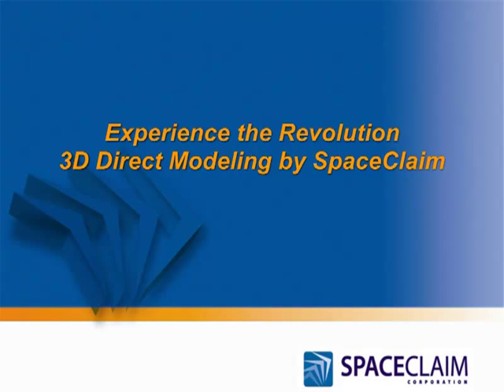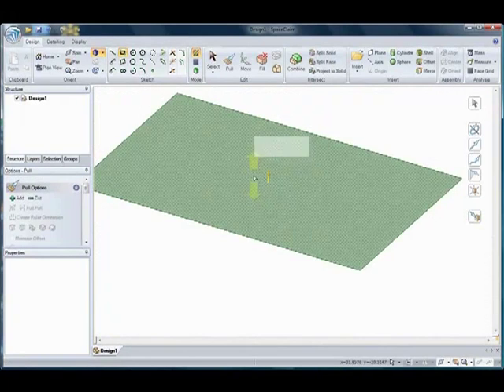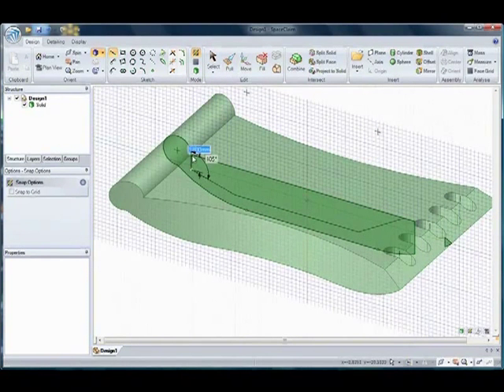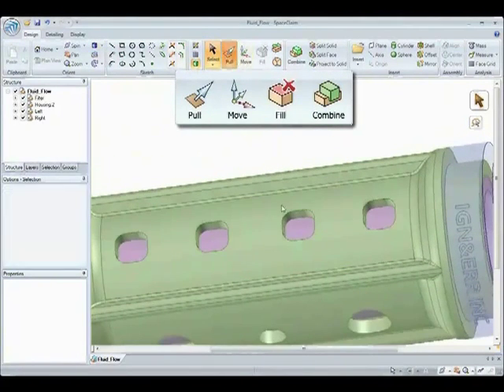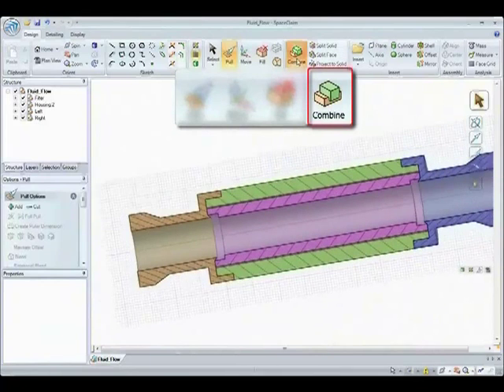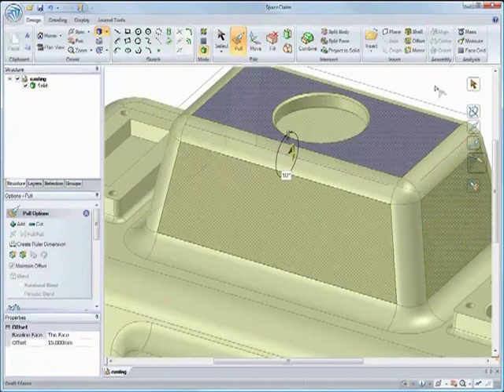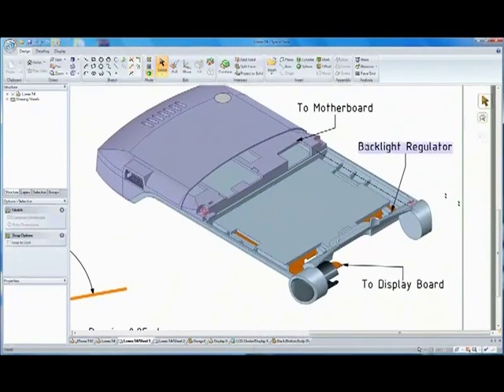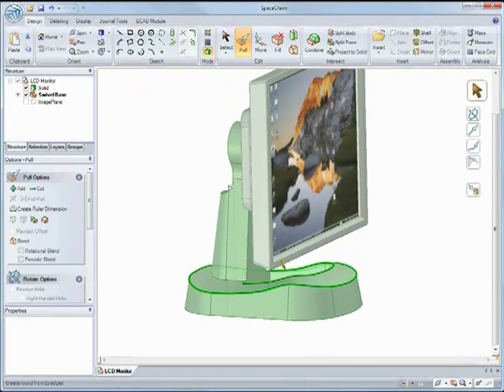SpaceClaim Overview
Experience the revolution of 3D Direct Modeling!